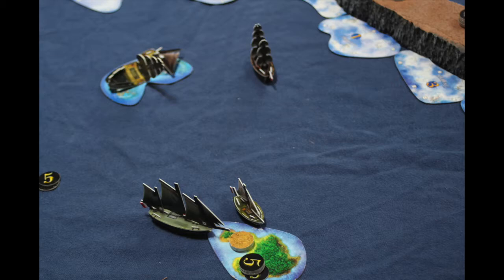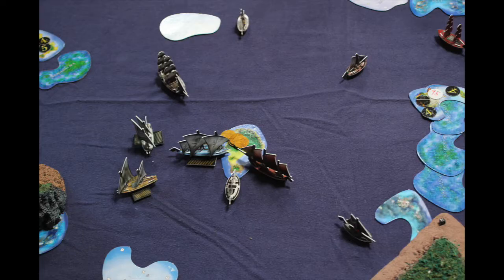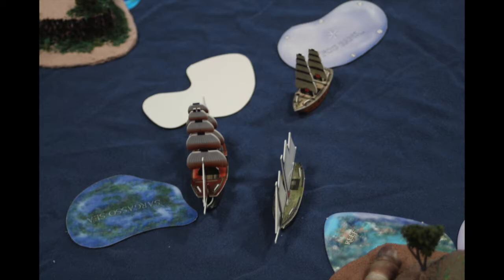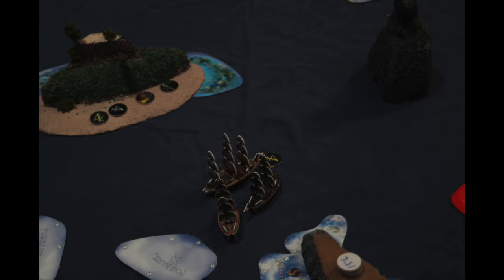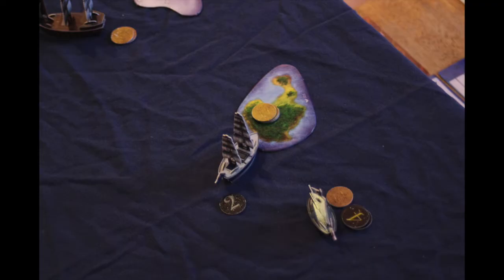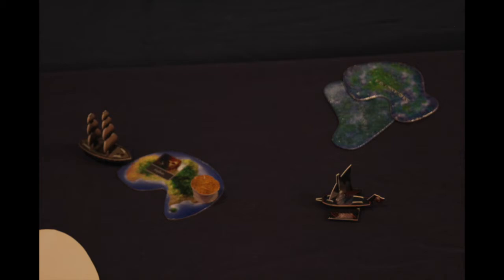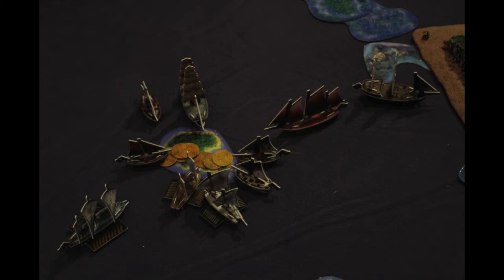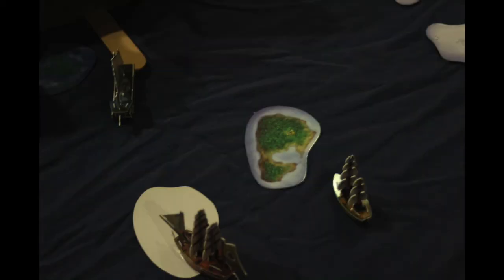Century of Economy 2021, Report 2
What could the Americans have found?